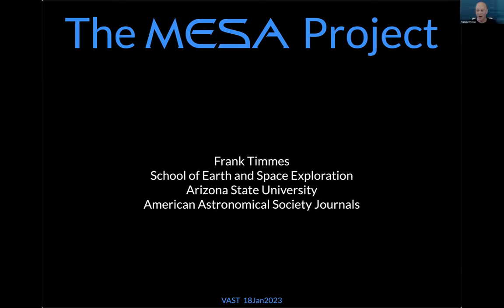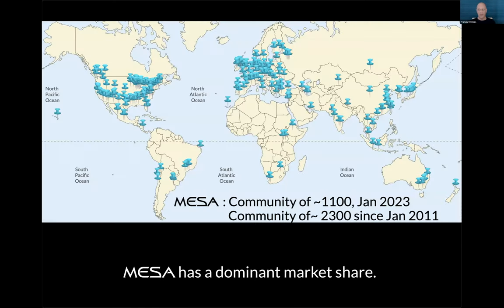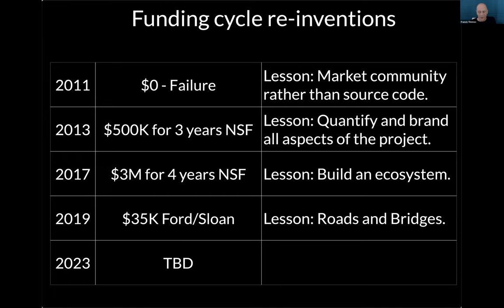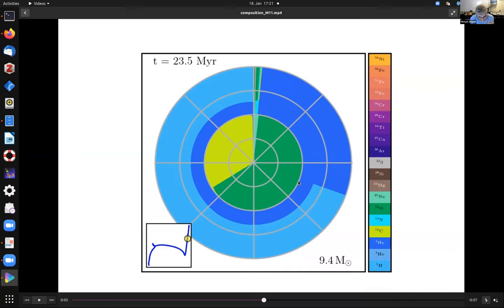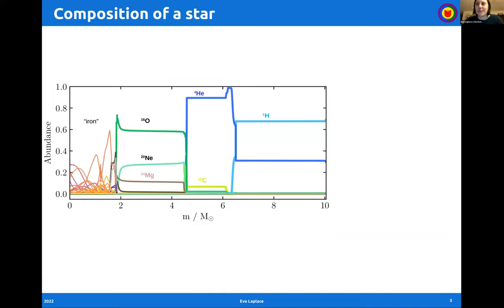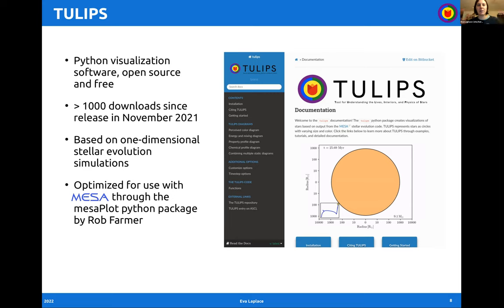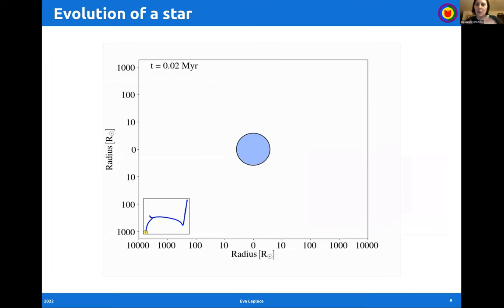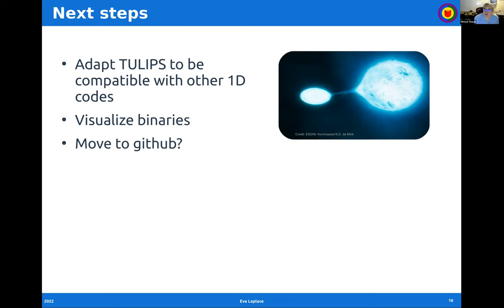VAST Talks Jan 18, 2023: MESA & TULIPS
This is a video recording from the Jan 2023 Virtual Astronomy Software Talks (VAST) seminar series on open source astronomy software. Each month, in this series we showcase two 20-minute astro-software talks followed by an open community discussion and Q&A.

The speakers and their presentation topics for the seminar series organized on 18th Jan 2023 were:
1. Prof. Frank Timmes (School Of Earth and Space Exploration, Arizona State University)
 MESA: an open-source 1D stellar evolution software instrument

2. Eva Laplace (Heidelberg Institute for Theoretical Studies, Germany)
TULIPS: Tool for Understanding the Lives, Interiors, and Physics of Stars

VAST is organized by Dr. Michael Zingale, Dr. Amruta Jaodand, Alice Allen Natalia Lewandowska, and Catie Slaughter. For more information on how to be a part of this community please follow